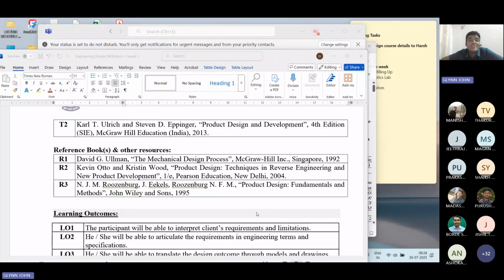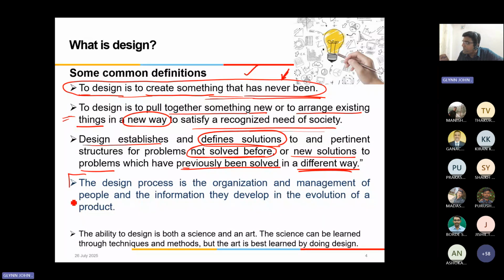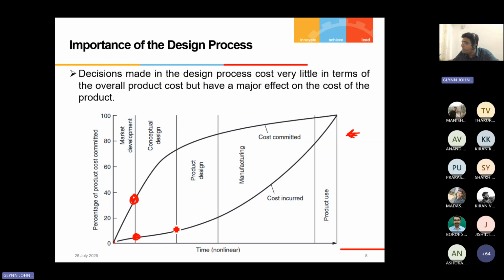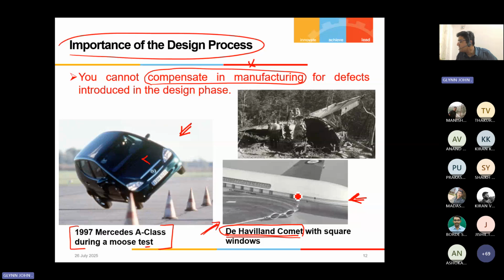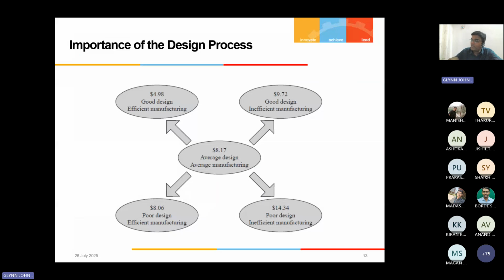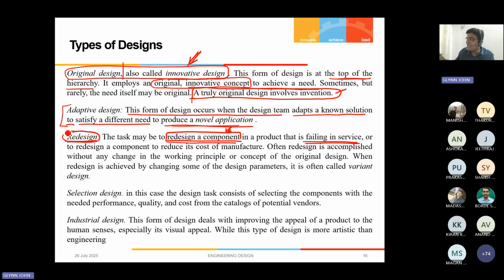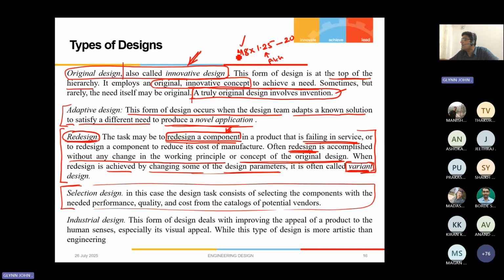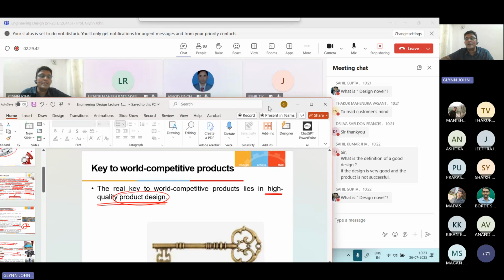ED Glynn 001